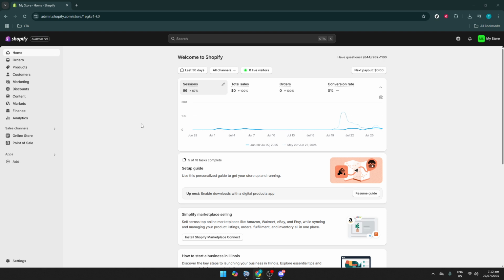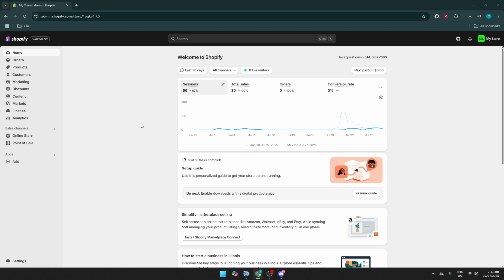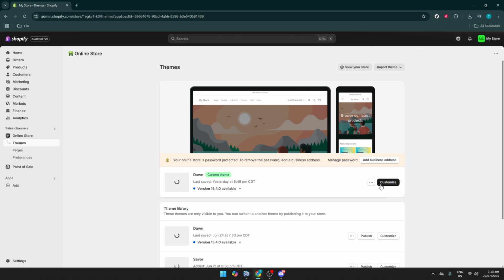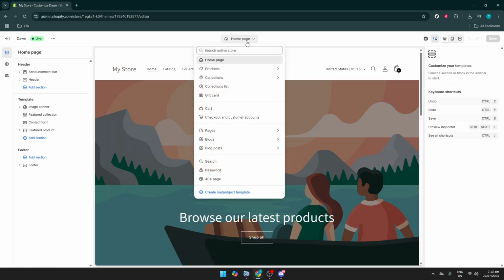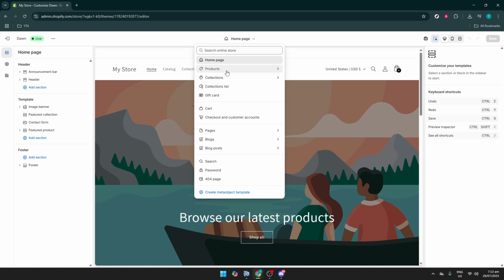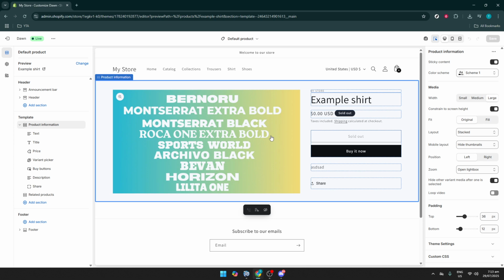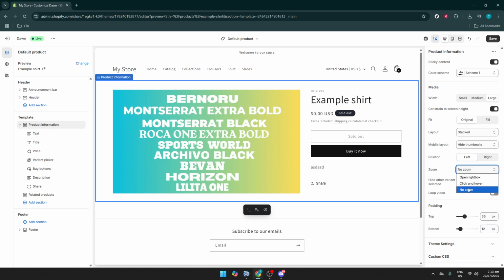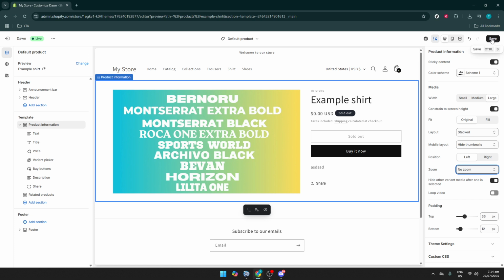Shopify Dawn Theme How to Disable Image Zoom on Product Pages 2025